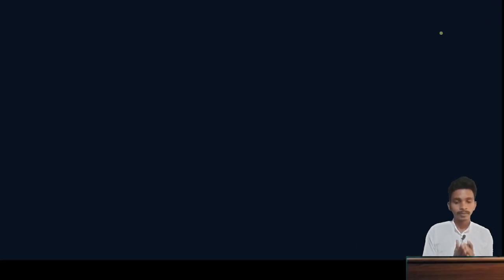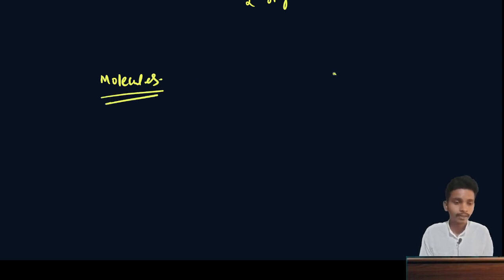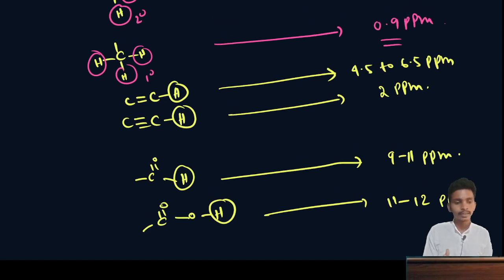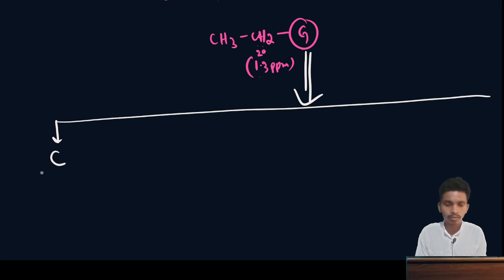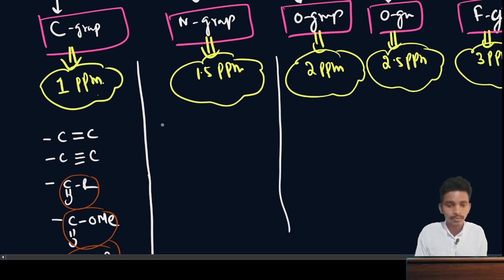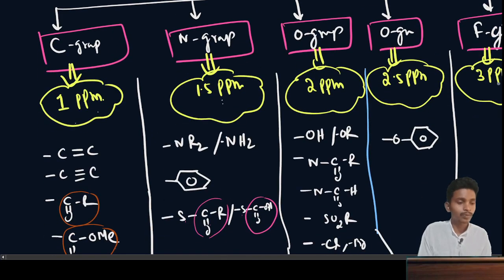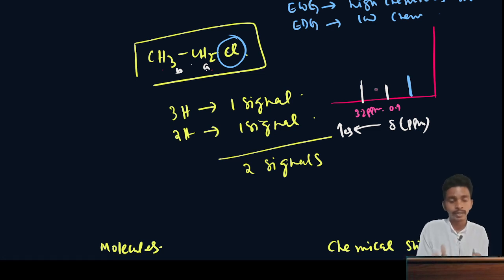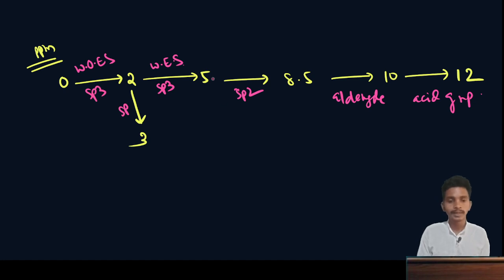L- 5 Increment in chemical shift due to groups